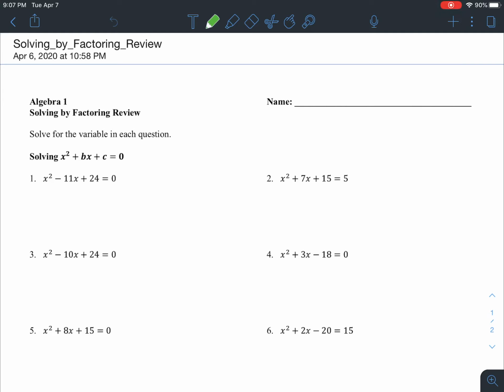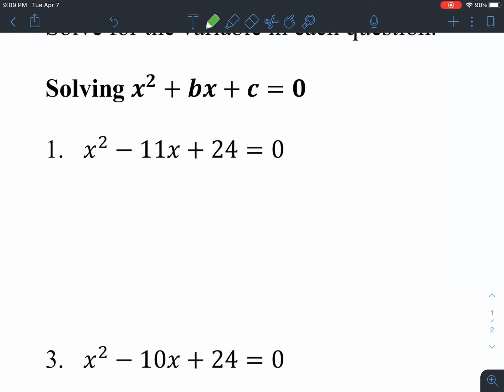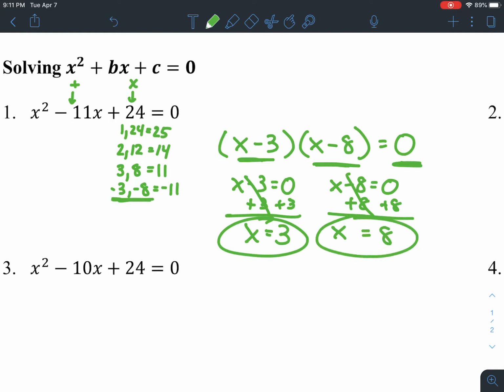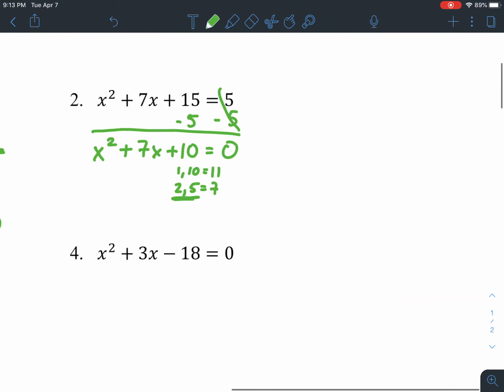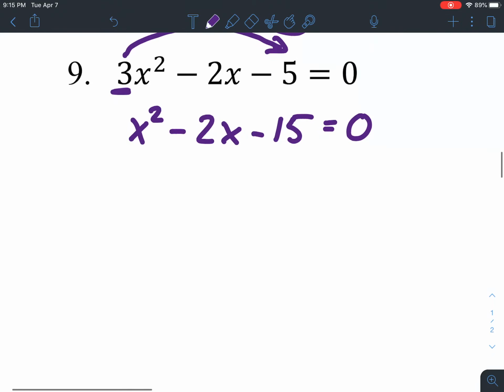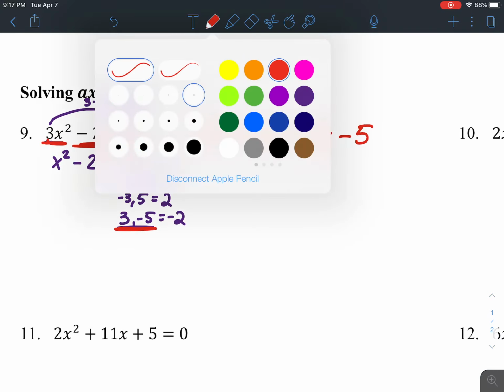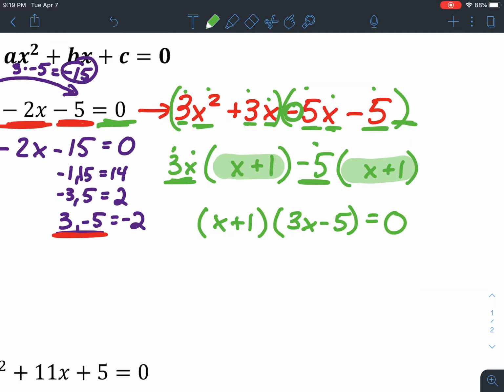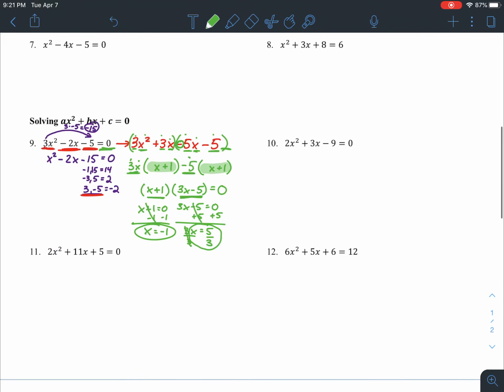Solving by Factoring Review